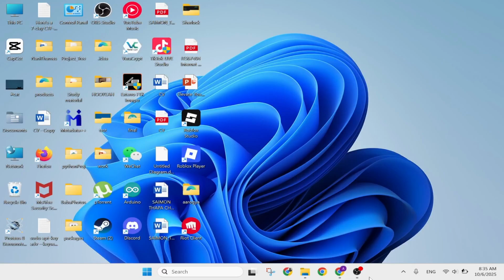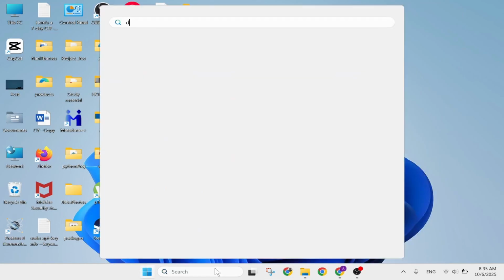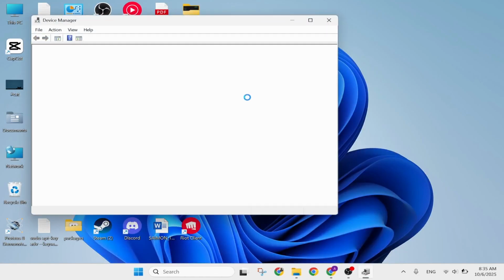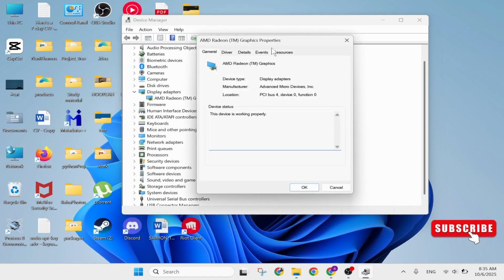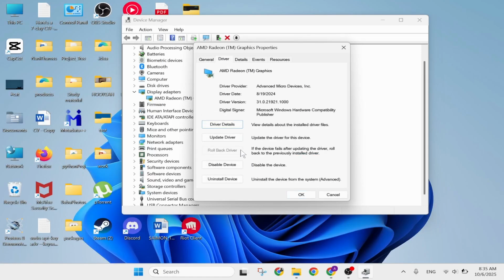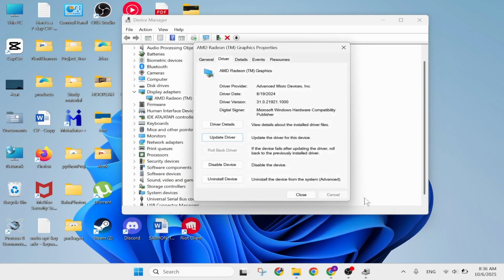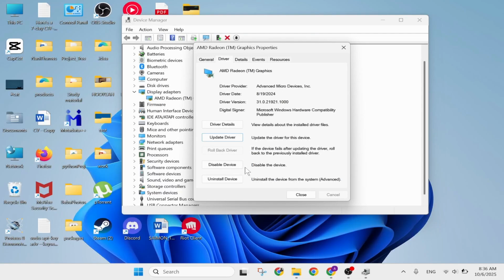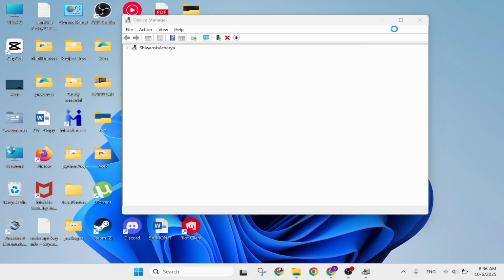How to Fix AMD Error 182 Something Went Wrong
Want to fix AMD Error 182 “Something Went Wrong” and get your AMD software running smoothly again? This video will guide you through the steps on how to fix AMD Error 182 quickly and easily. Whether you're asking, "Why am I getting AMD Error 182?" or need help troubleshooting the issue, this tutorial has you covered. Learn the steps to resolve AMD Error 182 and get back to gaming or using your graphics software without interruptions. Watch now to see how you can fix AMD Error 182 today!

Timestamps:
00:00 How to Fix AMD Error 182 Something Went Wrong
00:10 Why Am I Getting AMD Error 182?